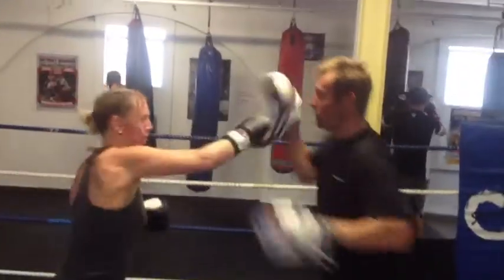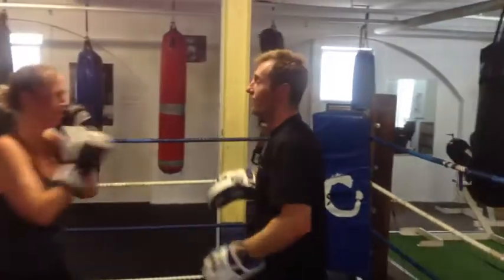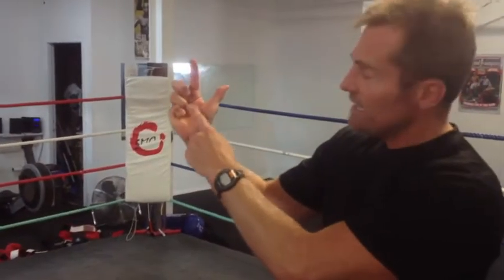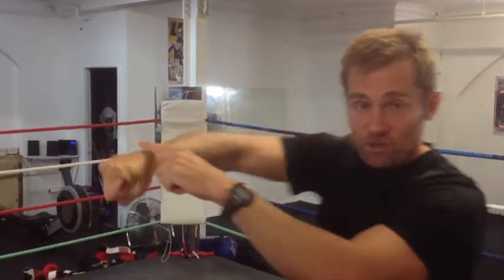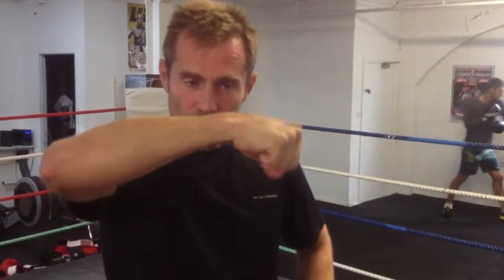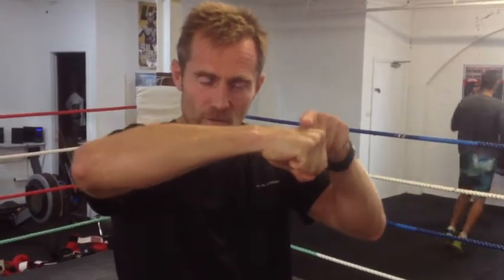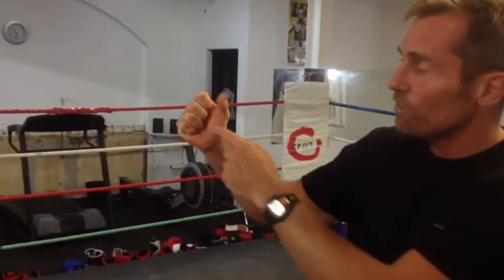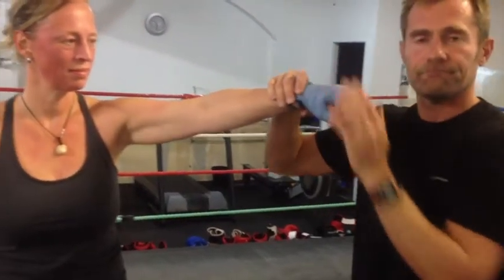How To Make A Proper Fist for Fitness Boxing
Double your punching power and prevent injury by making a correct fist. It's one of the most important things for a beginner to get right.

Nothing Gets You Fitter Faster Than Boxing!

So let's prove it..

Have you ever tried a 10-minute boxing workout, without the gym?

Is Fitness Boxing for you?